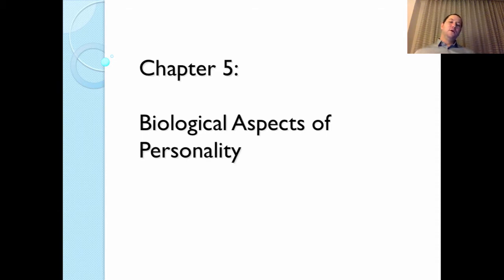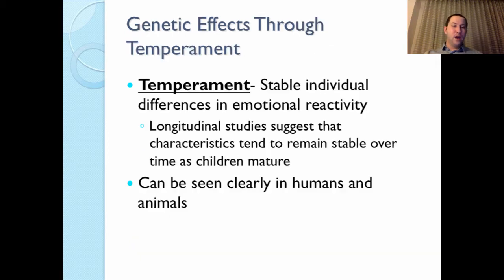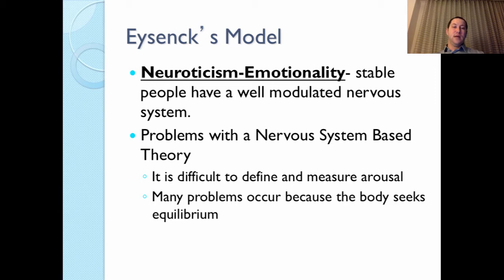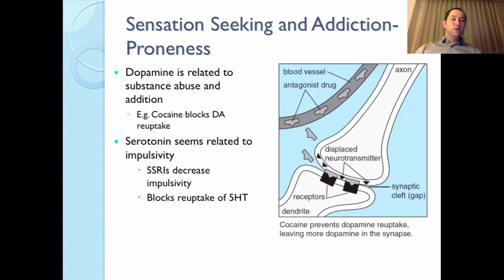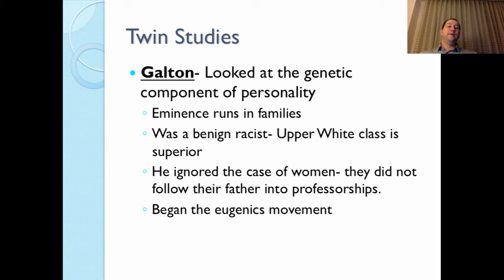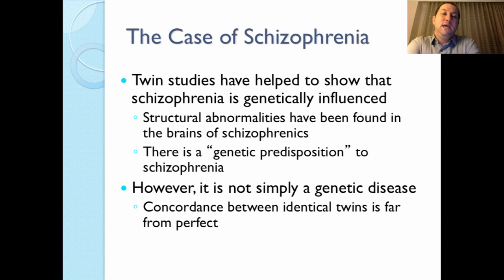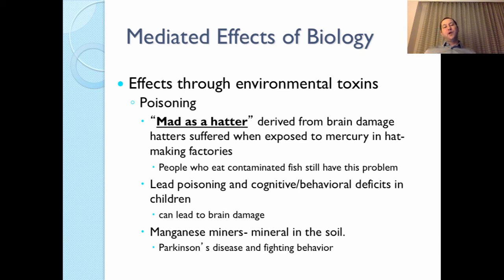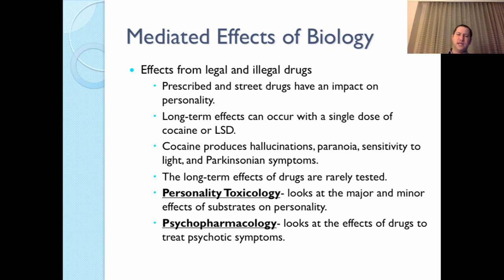Biological Aspects of Personality Pt. 1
Biological Influences of personality pt. 1 (up to tropism)